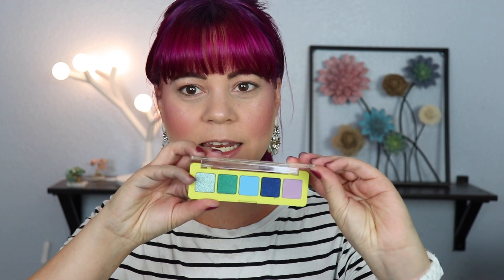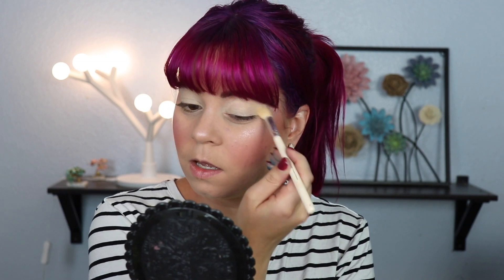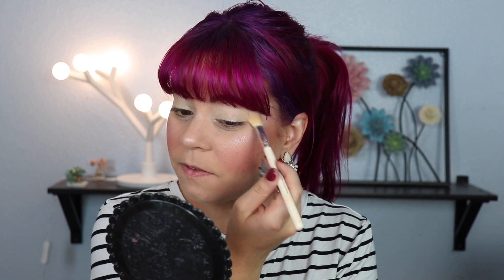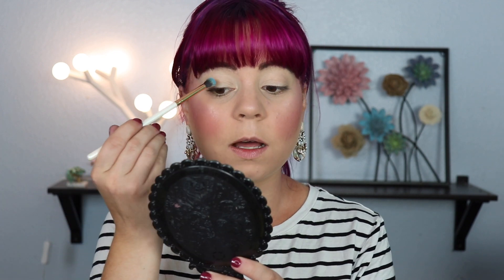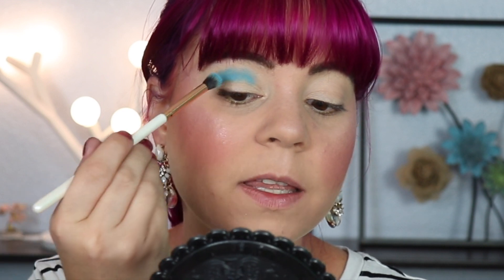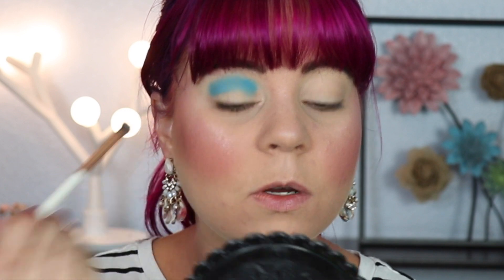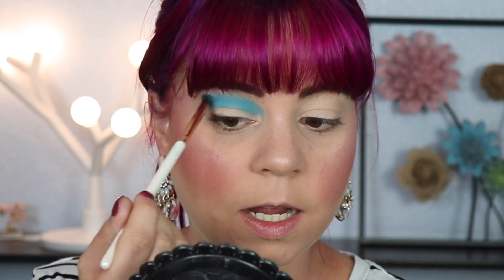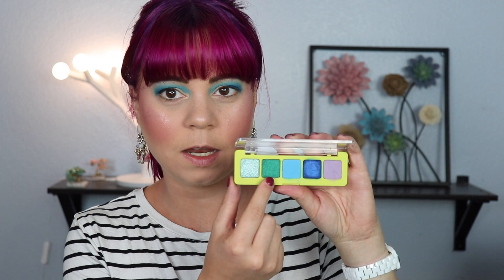Natasha Denona mini tropic palette REVIEW | What the.... 😳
Hi guys, in this video I'm testing out the Natasha Denona mini tropic palette, and lets just say... its not pretty lol

Natasha Denona mini tropic palette:

Benefit hello happy foundation
Estee Lauder double wear foundation
Makeup revolution conceal and define concealer
Wet n wild loose setting powder
Benefit Hoola bronzer
BH Cosmetics blush in Fiji Fun
Natasha denona mini blush and glow
Dior Highlighting palette
Maybelline brow pencil
Mac shade and shape pen in Spiked
Mac Paint pot in Soft Ochre
L.A girl Neon eyeliner in Vivid
Fenty fly liner
Benefit Badgalbang mascara
Haan skin care gloss in Raspberry Chardonnay

Annette Obrestad
10620 Southern Highlands Parkway
Ste 110-23